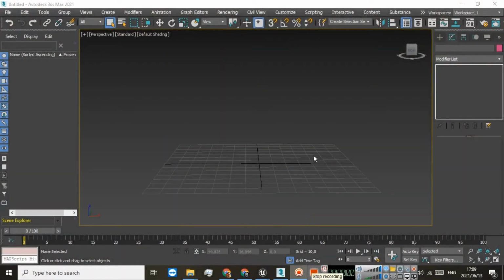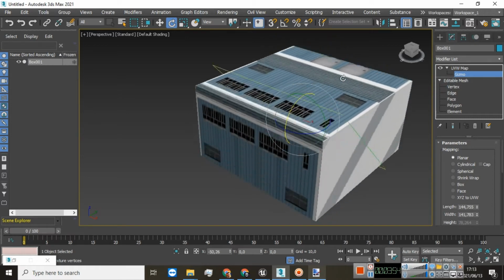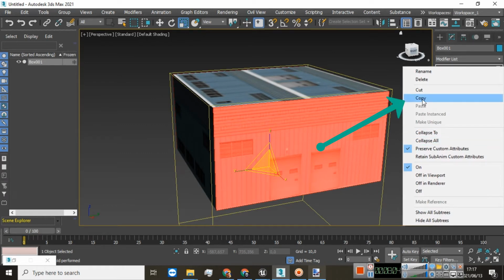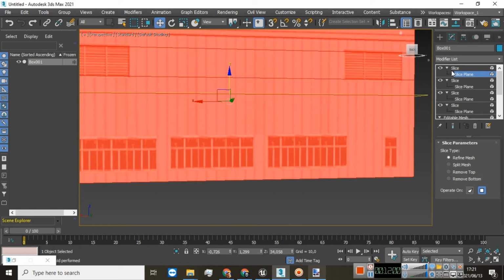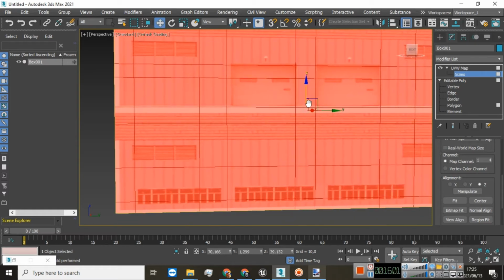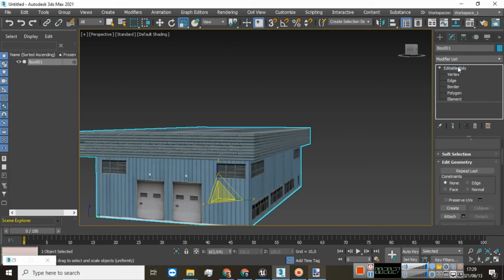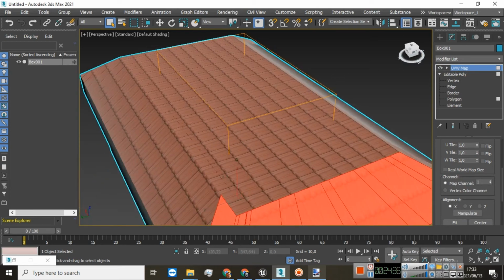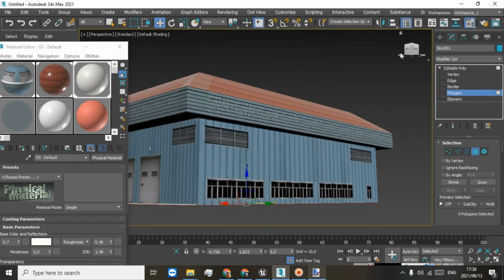Free 3D Modeling classes (3dsMax & Unreal Engine 4) - Lesson 2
Lesson 2

3dsMax - Modifiers
- UVW Map
- Slice plane
- Extrude

Lesson 3 Will be live on the latest Thursday night and uploaded also the same night